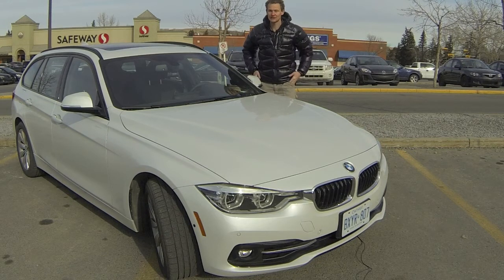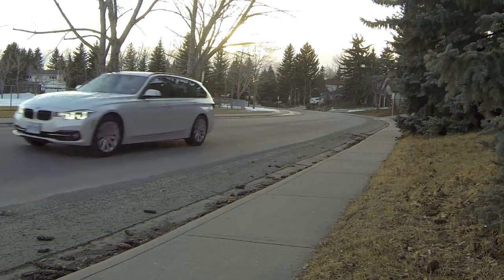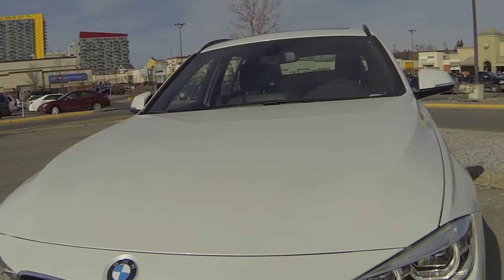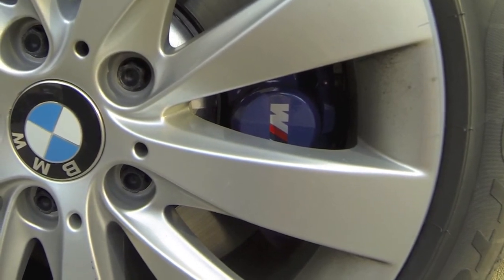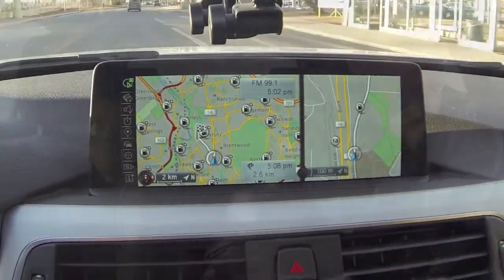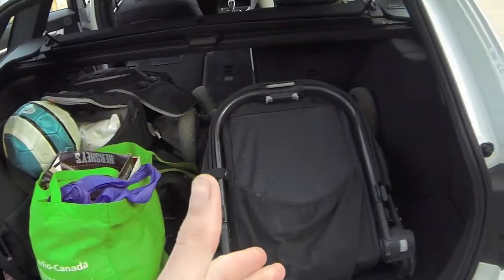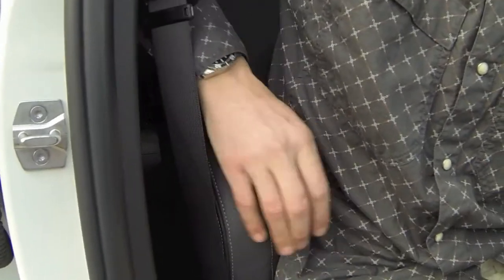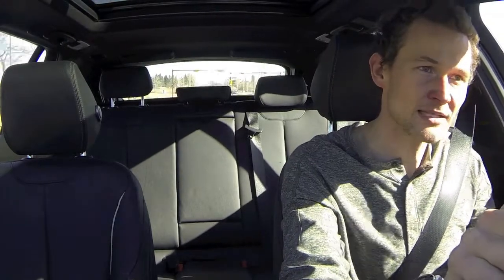2016 BMW 328i Touring review from Family Wheels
If you're a fan of this channel, you'll know I'm a huge fan of the station wagon... sporty ride and style meets utilitarianism. What's not to love? And BMW has done nothing but improve on its 328i Touring wagon for 2016. Apologies about the wind noise off the top of the review but stick it out because this car's a keeper.